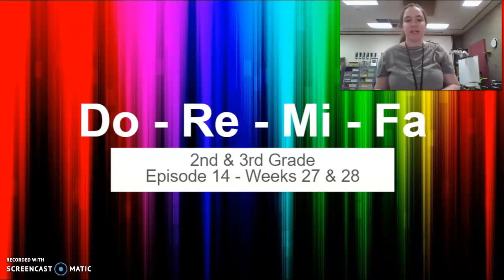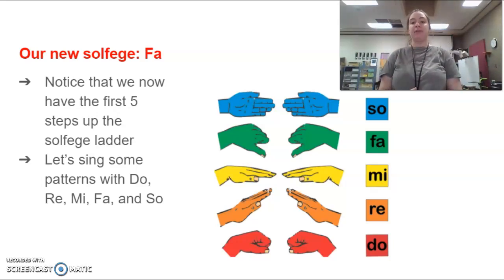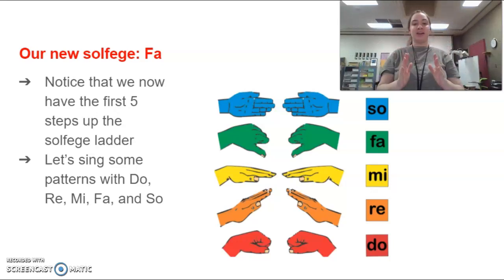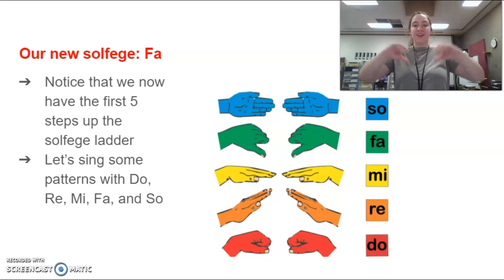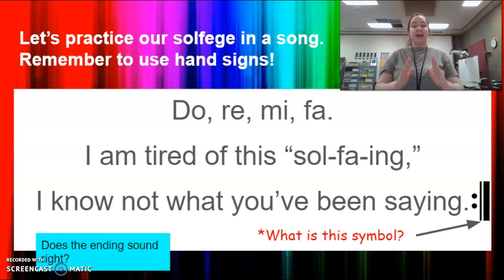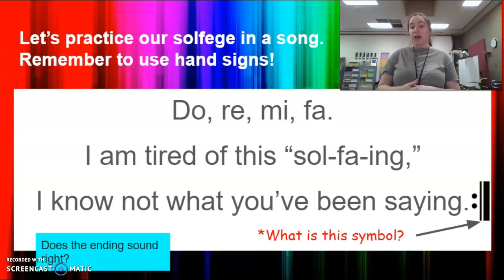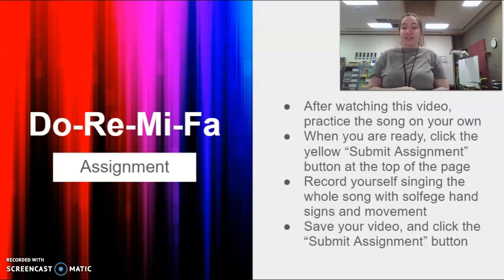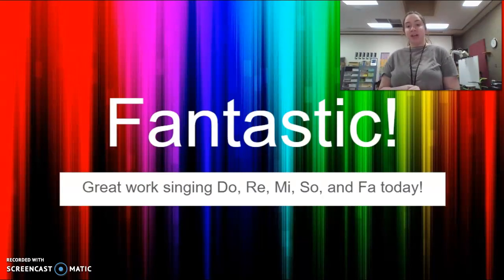Do-Re-Mi-Fa - 2nd & 3rd Grade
Episode 14 - Weeks 27 & 28